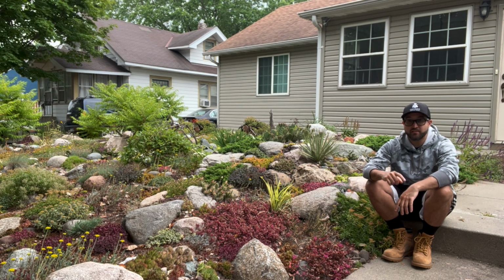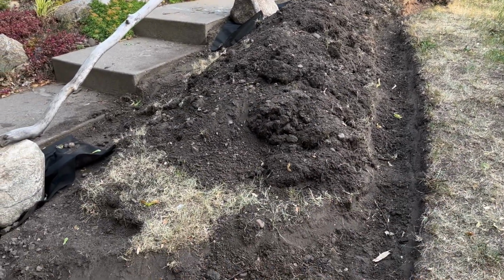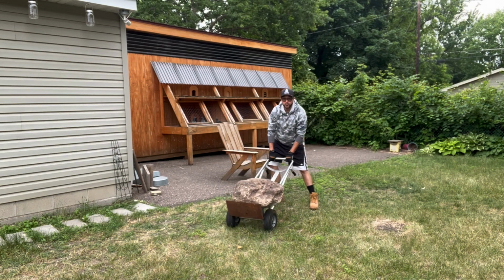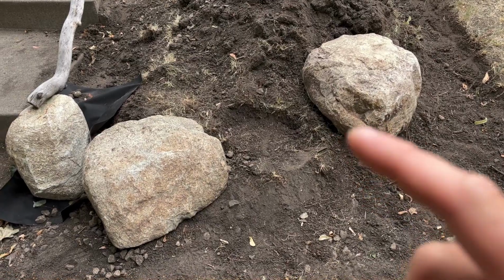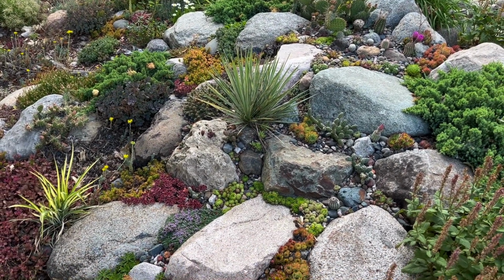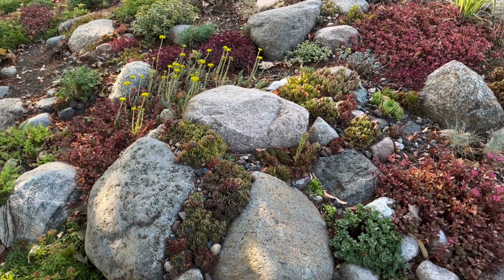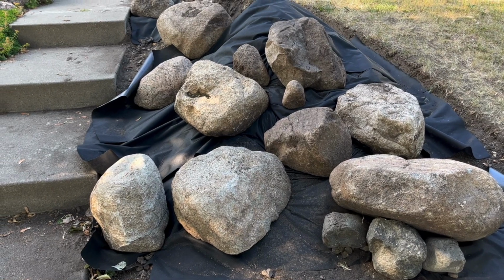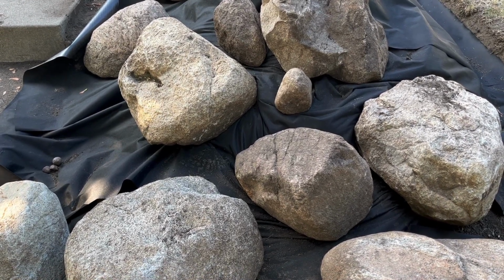How to build a rockery with Johnny K : The Cornerstone : Episode 4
@-JohnnyK gets the first few boulders moved, setting the foundation of the rockerr
Please check out my Etsy shop for outstanding garden tools and gardener products designed by me! Whether its a Hori Hori, pruners, or the best wearable garden tool bag on the market, I stock my shop with quality items I use in my rockery and while camping and foraging! They also make great gifts! Thanks for having a look!